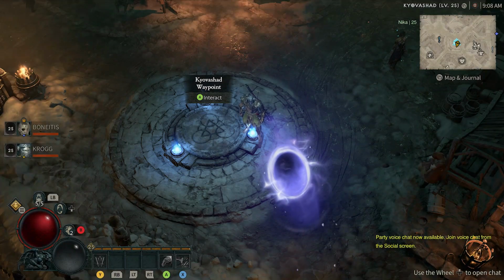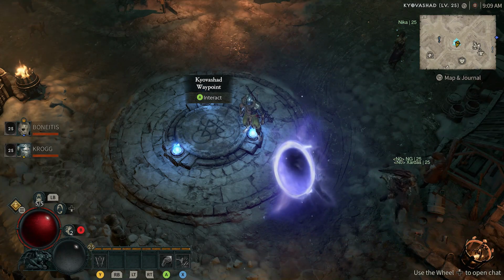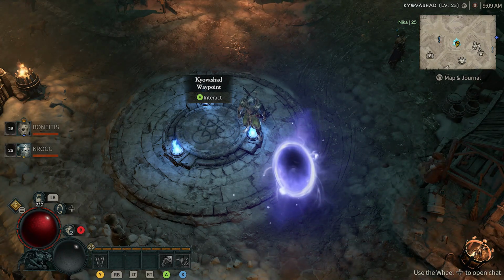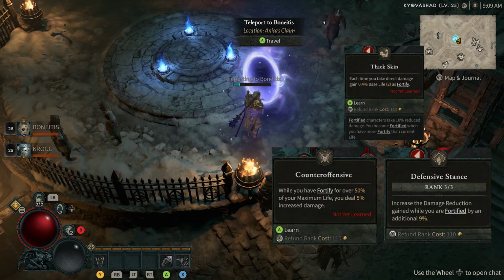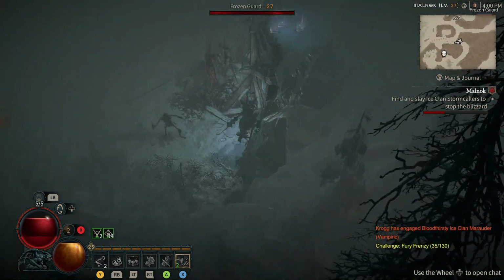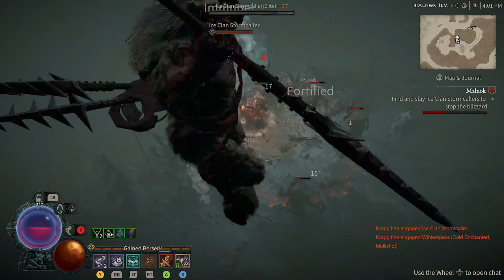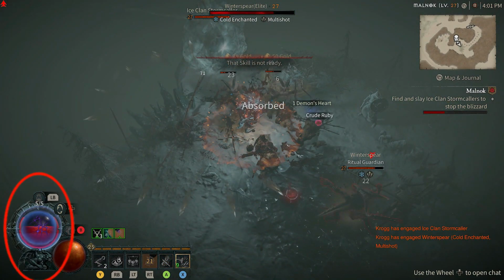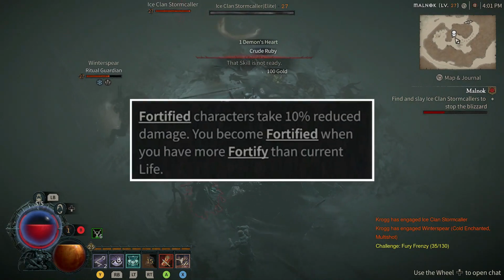Diablo 4 Fortify And Fortified Guide - Beginner Tips For close Range Classes Like Barbarian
Here I go over Fortify and how to become Fortified in Diablo 4 as well as some nice tips to help out close range classes like the barbarian.
Diablo 4 how to get fortified health.
if you want to be up close and personal and love some melee damage then knowing how fortified works will definitely help you out a lot this quick guide covers it and tries to make it nice and easy to understand.
diablo 4 fortify guide fortified health explained easy.